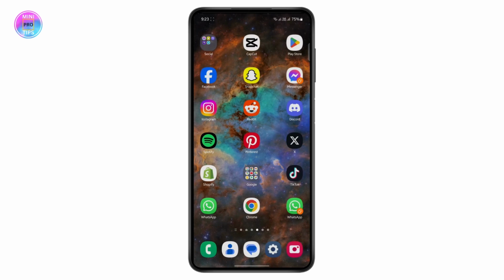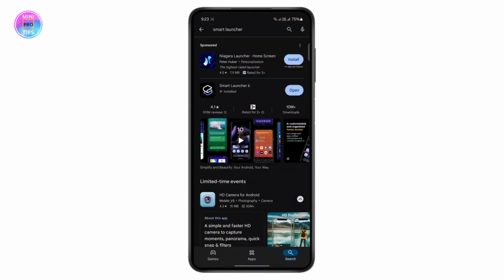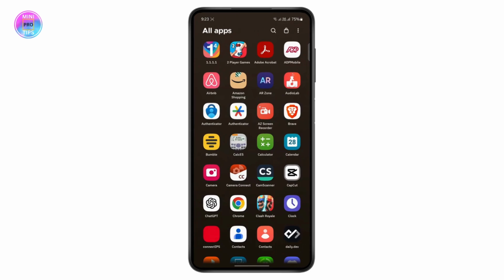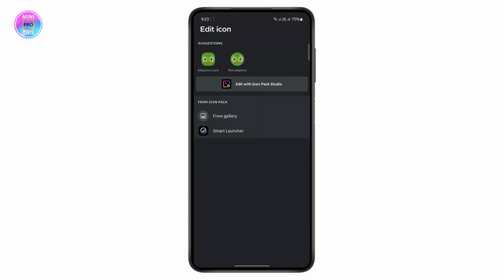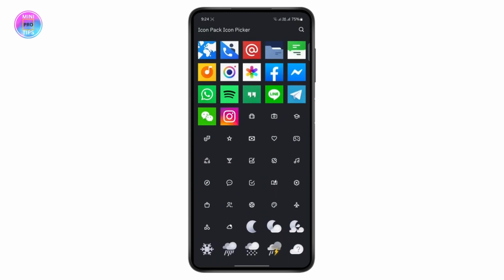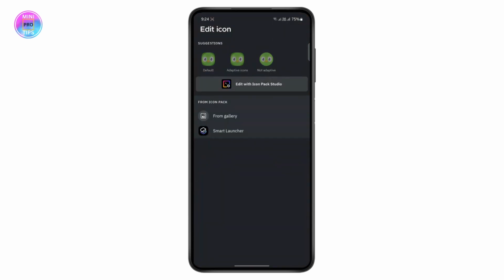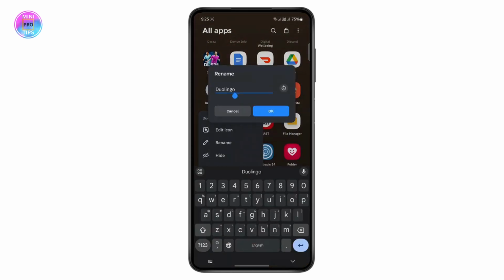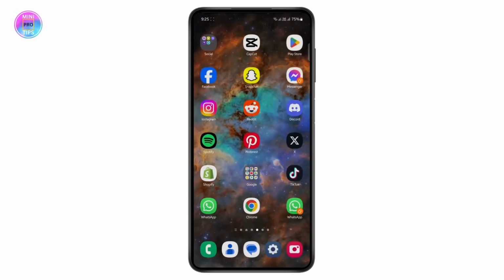How to Rename and Change Icons on Android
Learn how to easily rename apps and change app icons on your Android device with this step-by-step guide. Whether you're looking to personalize your app icons or adjust the app names, this tutorial will show you how to change app names and icons on any Android phone.

In this video, you'll discover how to rename apps on Android and how to change app icons on any Android phone. Plus, you'll learn how to rename and change icons without any third-party apps.

Timestamps:
0:00 Introduction
0:25 Step 1: Accessing App Settings
0:55 Step 2: Renaming Apps
1:25 Step 3: Changing App Icons